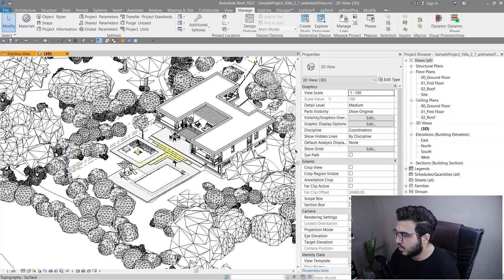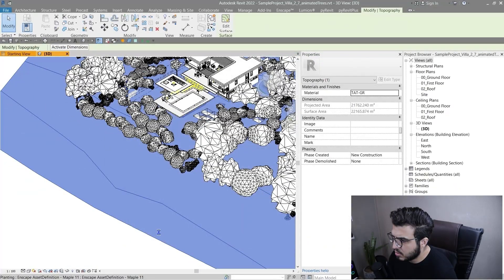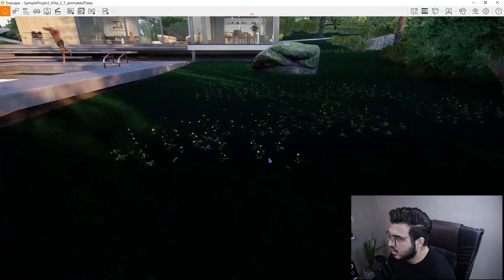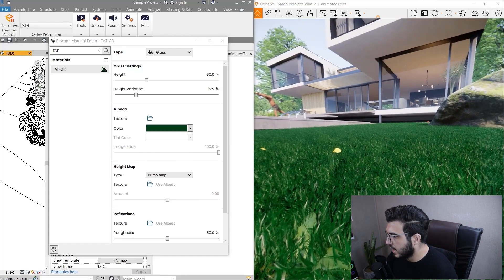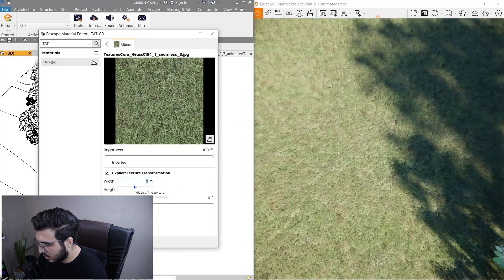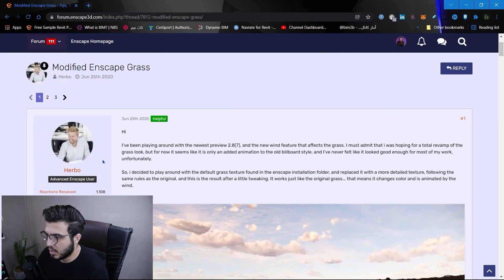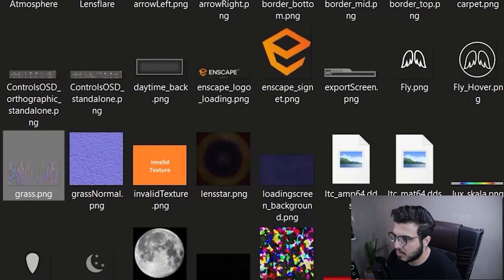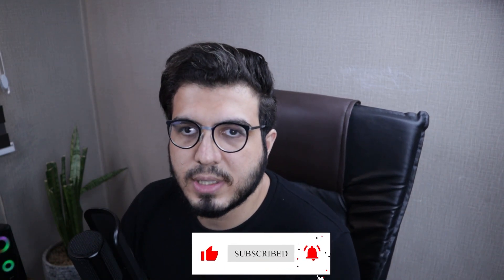Grass in Enscape (New way)-Enscape Grass Tips and Tricks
. 🔰In this video, we will learn How to create and simulate Grass in Enscape and Revit and at the end, we will learn new tips to enhance our Grasses and make them realistic, In this video, we use Enscape Material Editor instead of the old way we used to use keywords